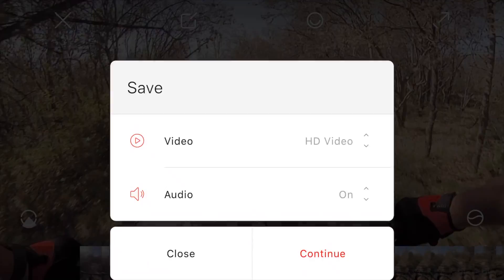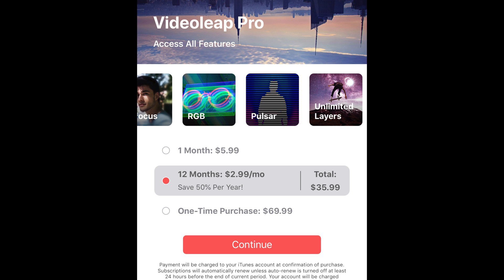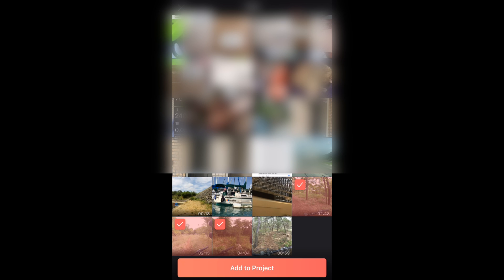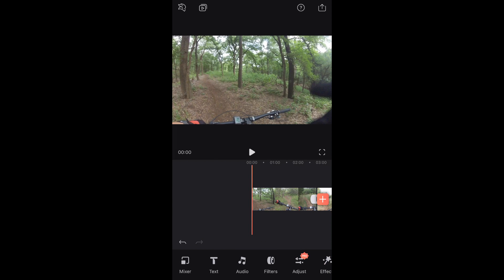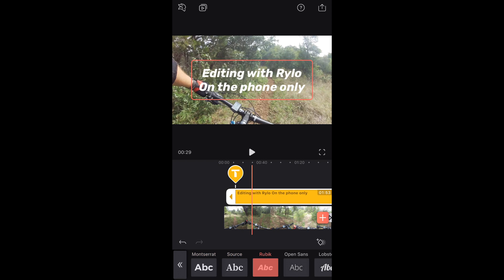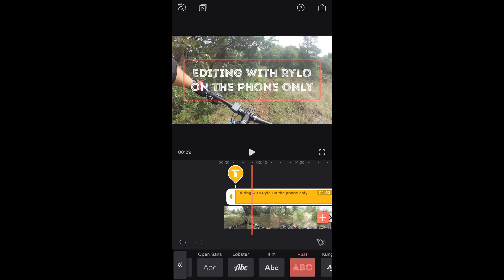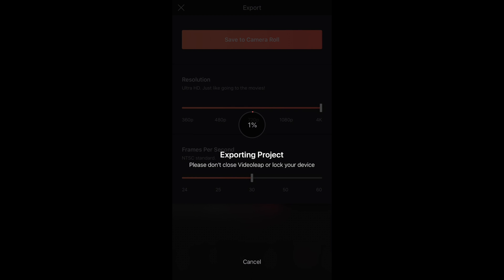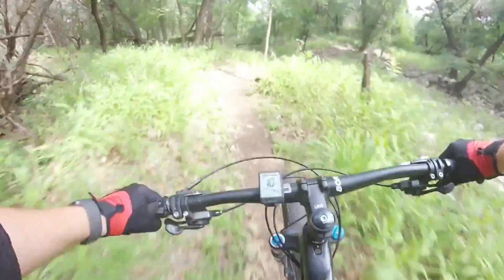Editing Multiple Rylo Clips Together With Videoleap | Rylo Tips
How to edit multiple clips together without using a desktop app. You can also add text, transitions, music and more.

***Shot with Rylo, no gimbal!***

Camera gear:
Rylo (For iPhone)
SD Card I use
Rylo Adventure Case
Stuntman Chest Harness
Rylo (For Android)